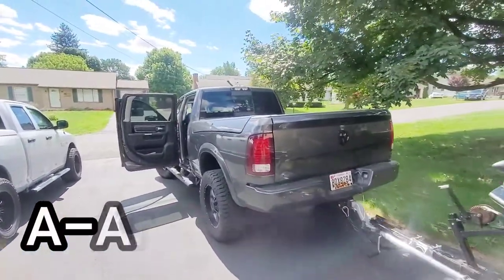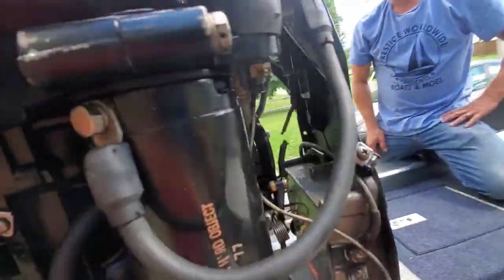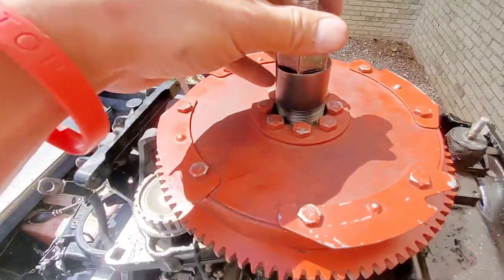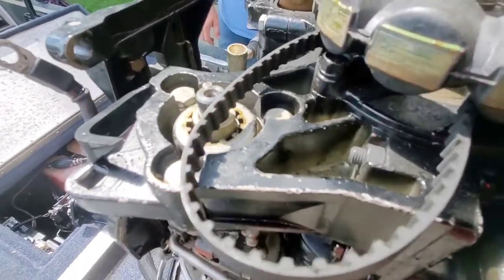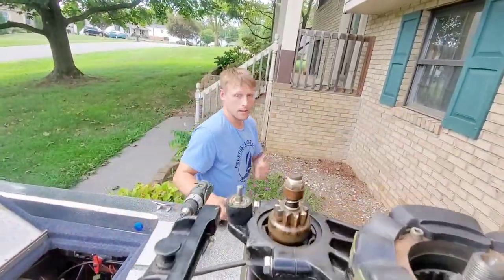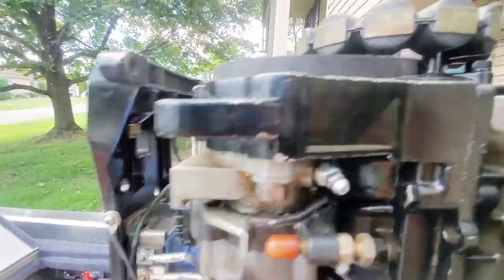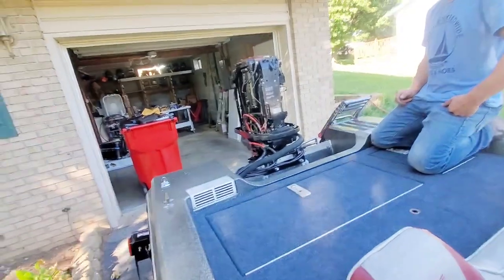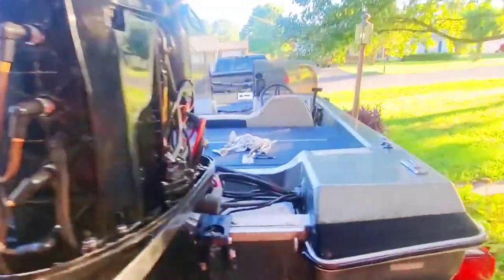Mercury Outboards: Distributor Install & Proper Alignment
Vid on how to properly install a Distributor & Properly Align. Special Thanks to my man A-Aron and his son Myles for helping with the production.